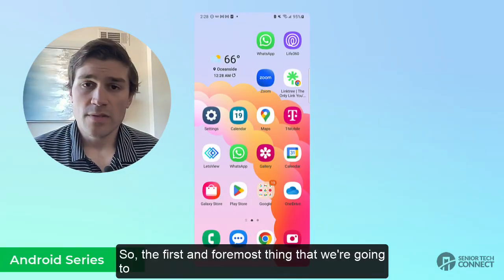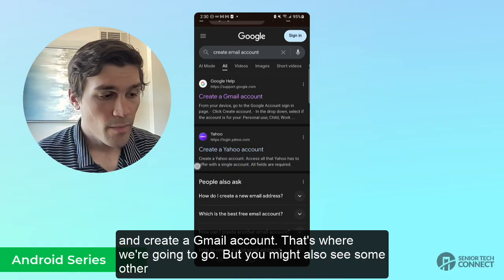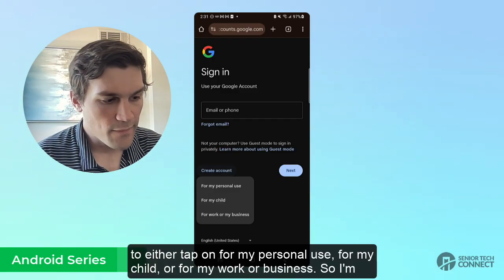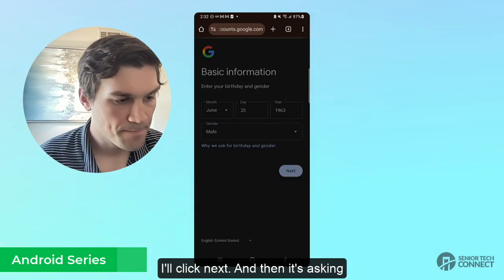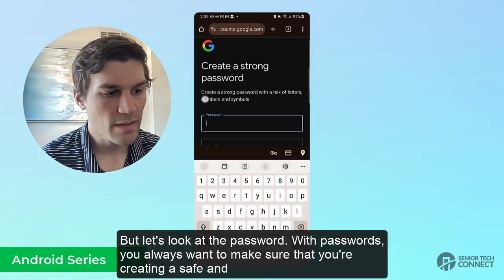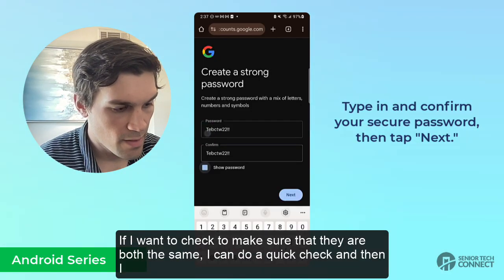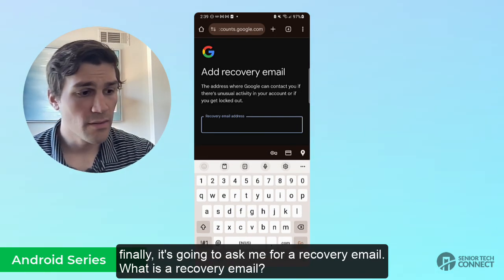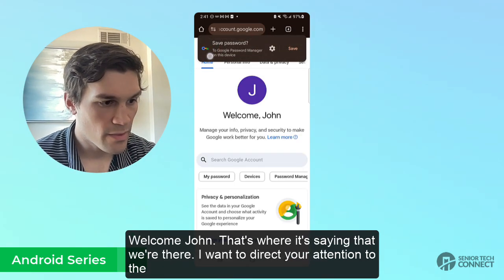Create a Gmail Account on Android | Easy Step-by-Step Guide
In this video, we’ll show you how to create a Gmail account on an Android phone, step by step, using clear and easy-to-follow instructions.

We move slowly and explain each screen, so you can follow along with confidence — even if this is your first time setting up an email account.

In this video, you’ll learn how to:

• Start the Gmail setup process on an Android phone
• Enter your name and choose a Gmail address
• Create a strong password you can remember
• Add recovery options like a phone number
• Understand what Gmail is used for and why it’s helpful

💡 Helpful Tip
You’ll need them to sign in on other devices or apps.